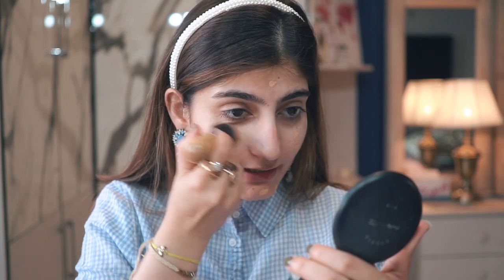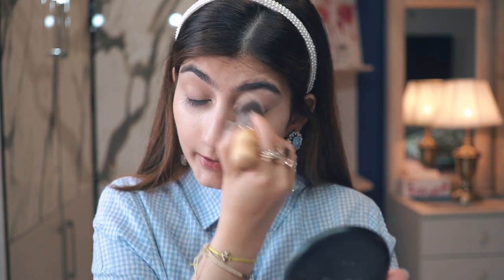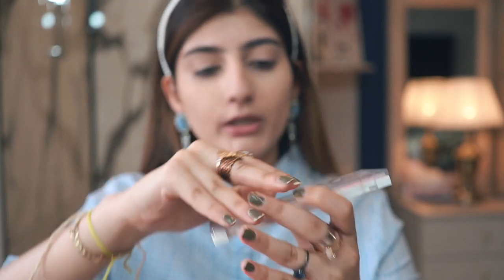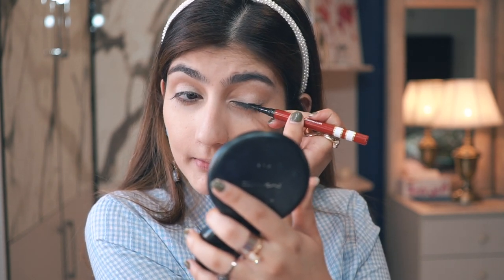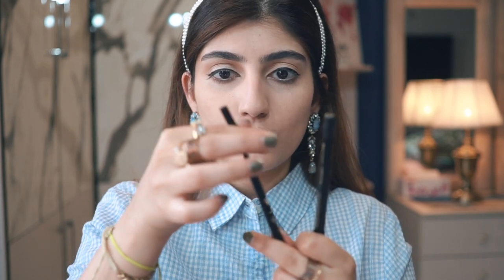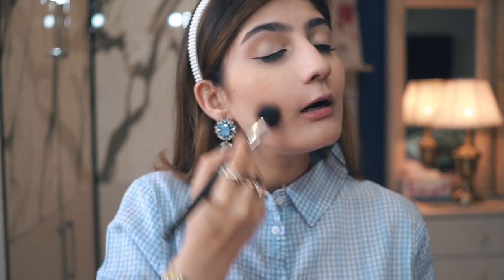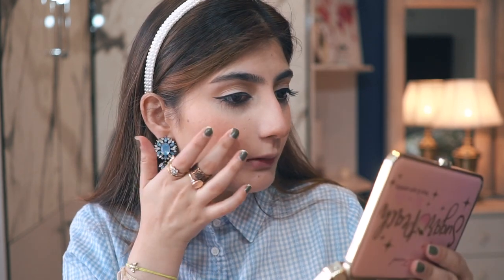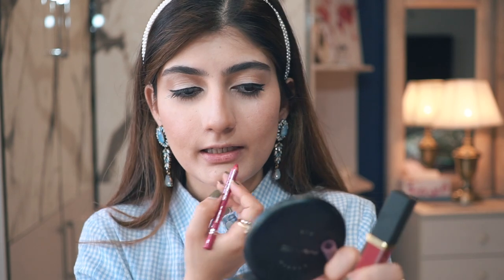It took a lot for me to film this...QUARANTINE MAKEUP??! | Anushae Says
Hello everyone! it takes a lot for me to film a makeup tutorial, and this time round COVID 19 made me film one! I'm actually really enjoying wearing makeup, I love doing it, the whole process of it is just so calming at the moment!

PRODUCTS USED:

FACE:
ST London bb cream
Rimmel Match Perfection concealer in ivory
Mac studio fix powder NVC 20
Too faced black book of bronzers
Too faced sweet peach highlighter palette

EYES
Maybelline Urban Lights Palette
Mistine Black eyeliner
Rida Zayn Cosmetics eyebrow brush
ST London kohl pencil
Rimmel Scandal eyes mascara

LIPS
Diana of London lip pencil in pink peony
Entice Cosmetics liquid lipstick in BLOSSOM
ST London lipgloss ROCKSTAR

Hello everyone! welcome to my channel i make videos about lifestyle, home tours, makeup tutorials, hairstyles for long and short hair, beauty hacks, trendy fashion look books, DIYs and home remedies!